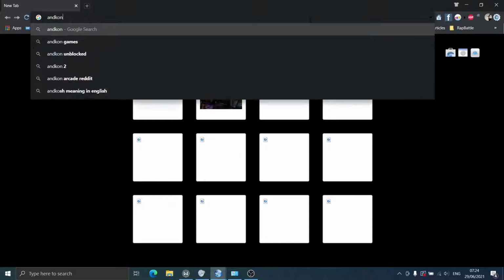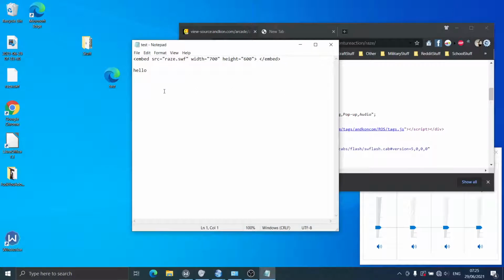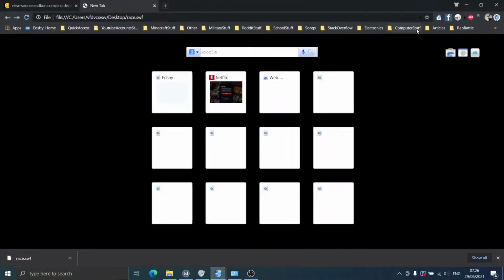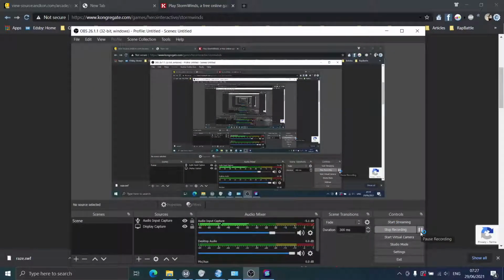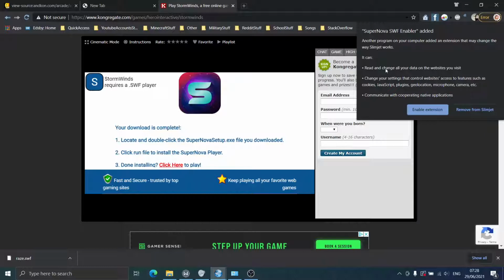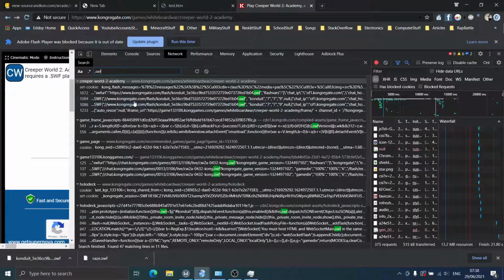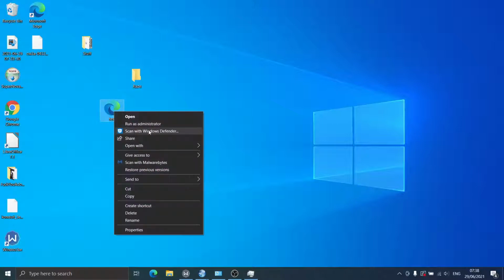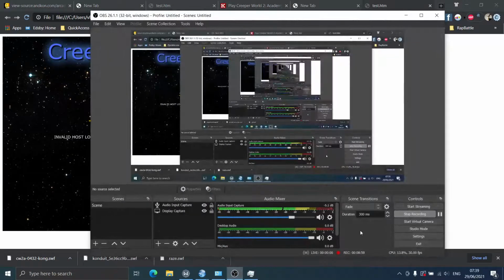How To Download Games In Slimjet (Chromium Based)